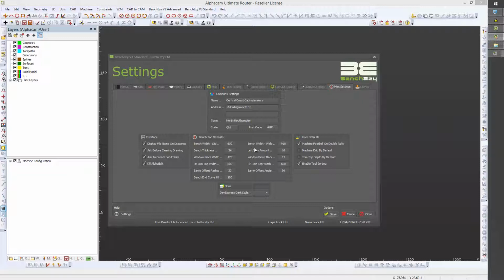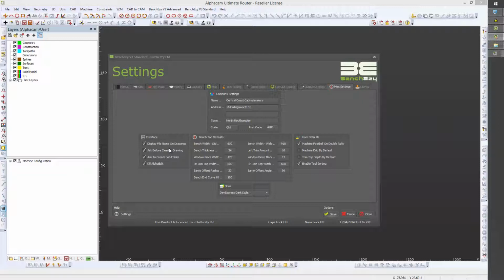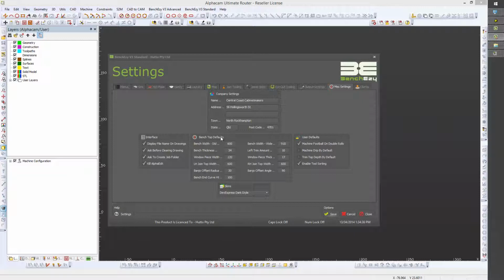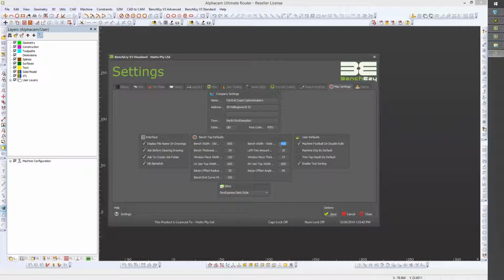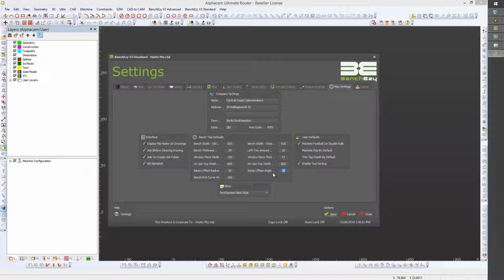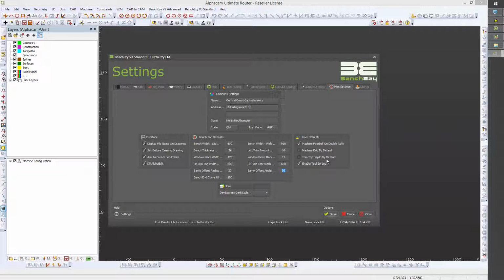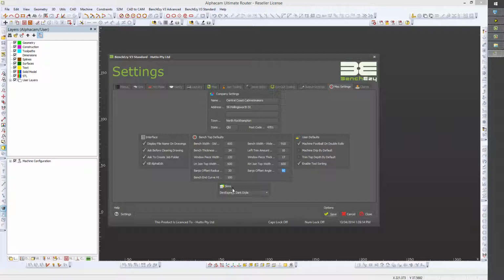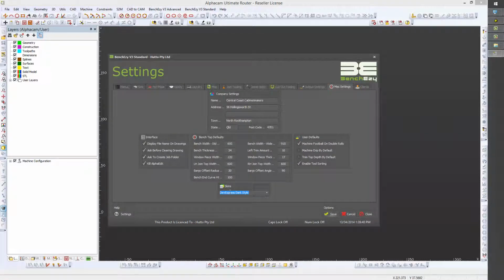BenchEzy V3 Standard - Settings - 07 - Misc Settings